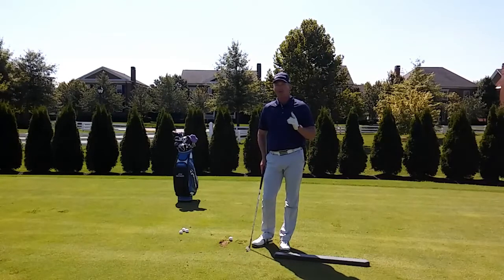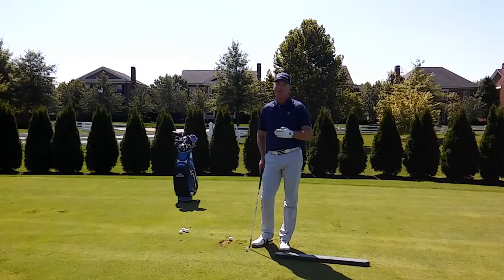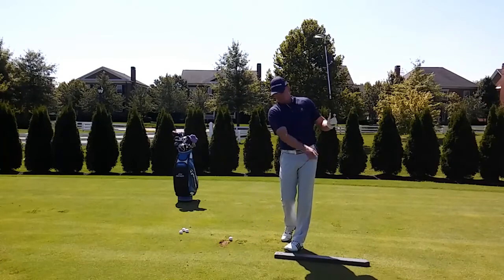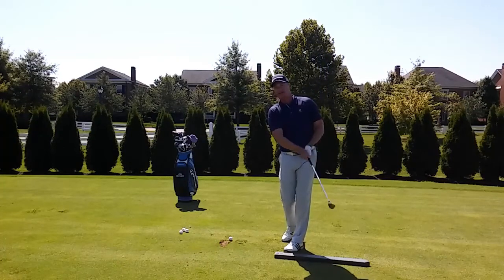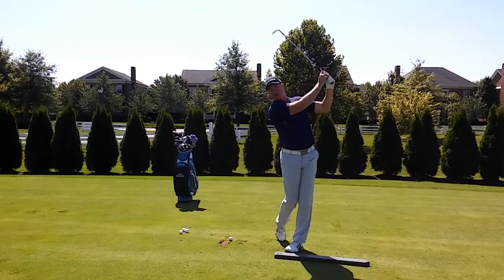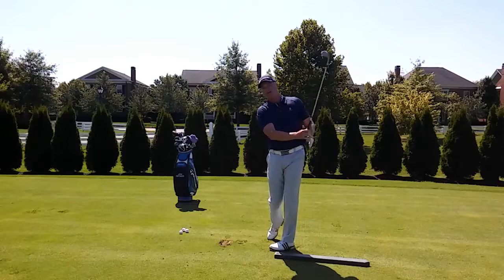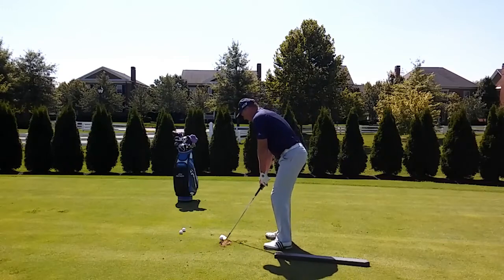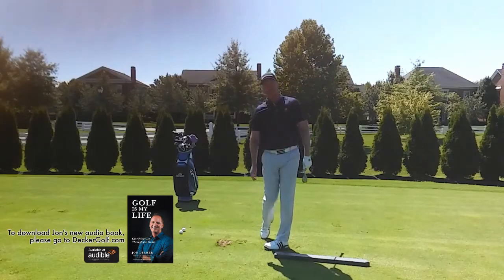Pitching and Full Swing Wedge Finish DG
The wedges are the most versatile clubs in the bag. They can be used for all types of situations, shot trajectories, recovery shots and full swing shots. This video focuses on the finishing position for two of these shots: the pitch shot and the full swing wedge. With a little practice, you will learn to be more versatile with your game from 100 yards and in.